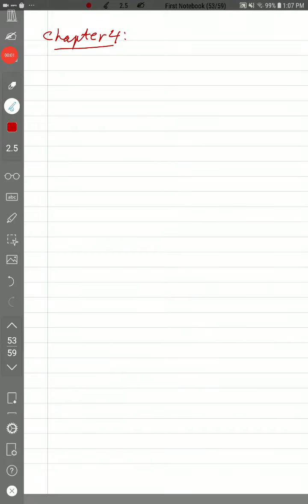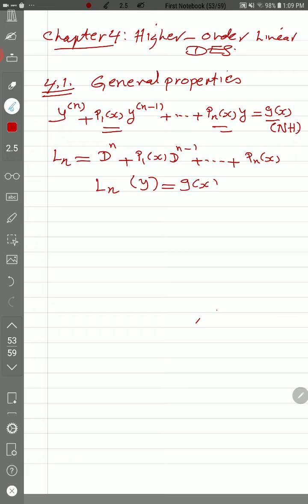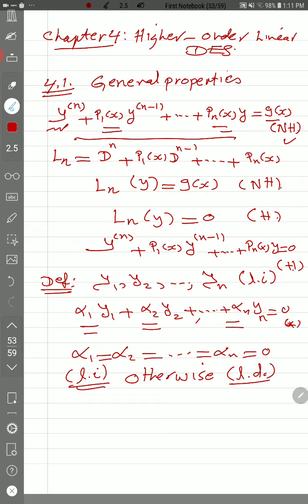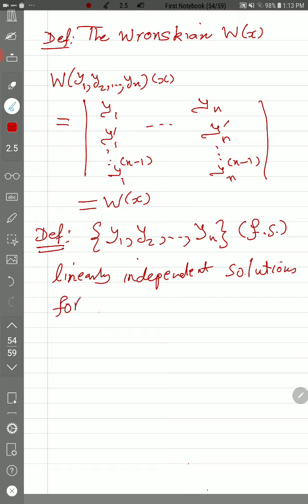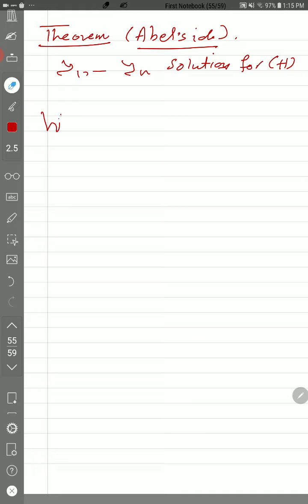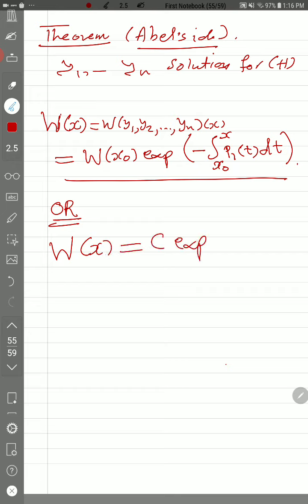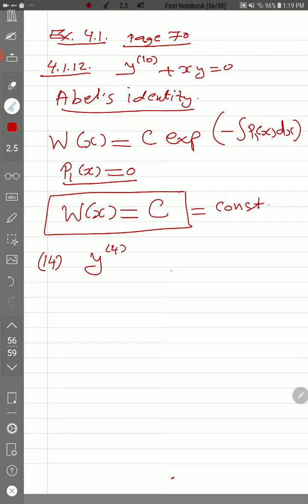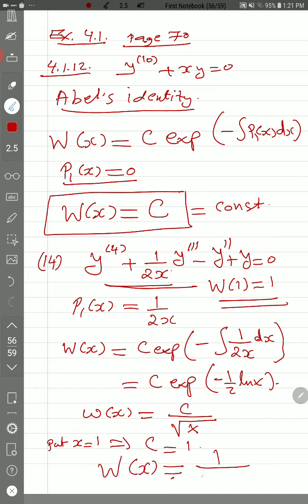Higher order linear Equations. 4.1 General properties.